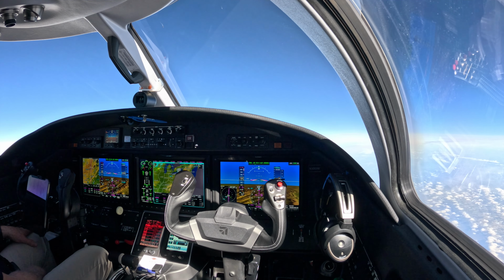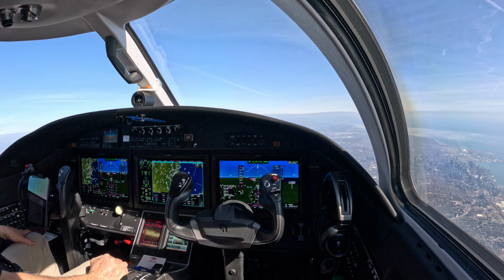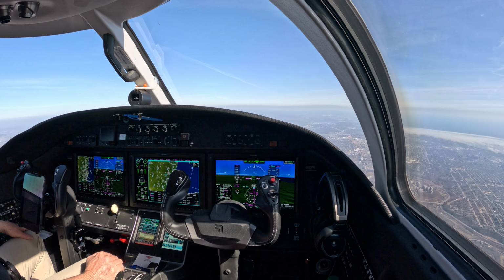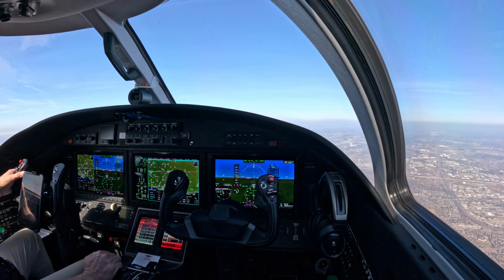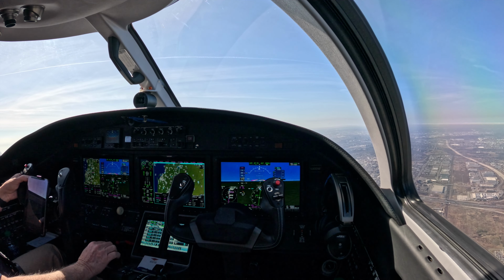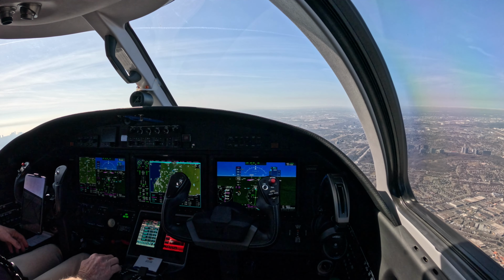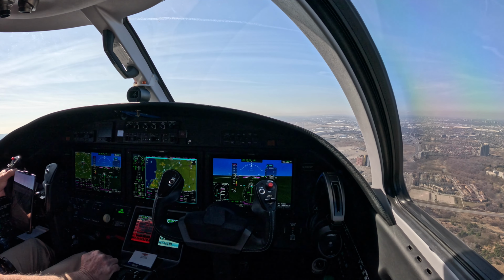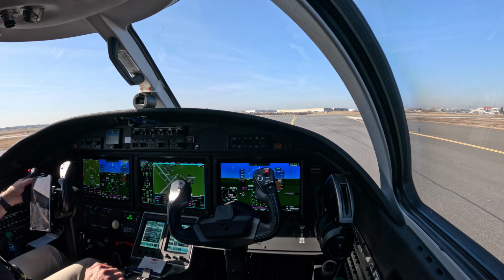CJ3+ Single Pilot | approach and landing CYYZ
Single Pilot Ops. Let's head North of the border, busy arrival to a good landing, off by taxiway P, about 3500". Finally got the audio to work plugging directly into the audio jacks/intercom. It only works on the GoPro 12 with the media mod, didn't work with the GoPro 8 w/the media mod or using the audio adapter from GoPro. It works with the GoPro 5 using the adapter. Lots of trial and error.